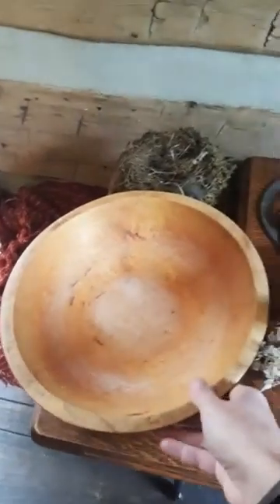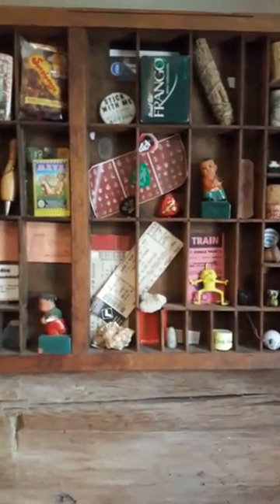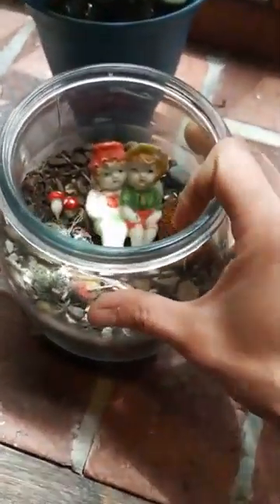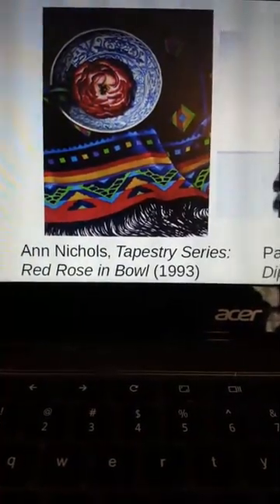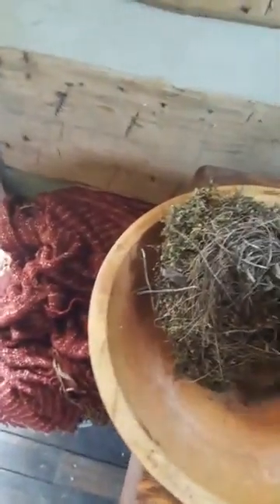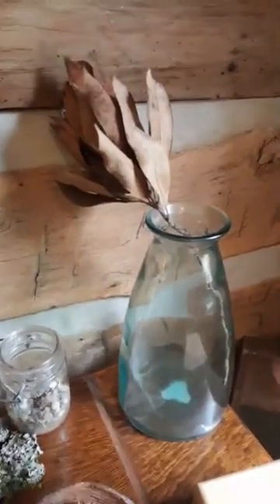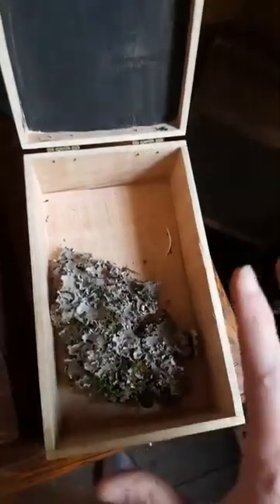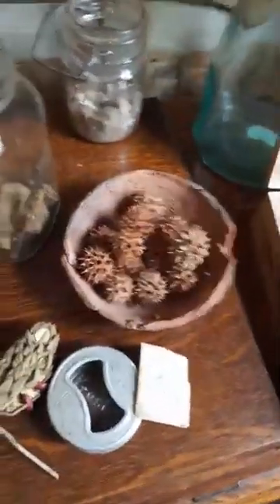Nature Walk Assemblage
Join the Hunter Museum for a 15-minute creativity project. We’ll make an assemblage artwork using items in and around your home.